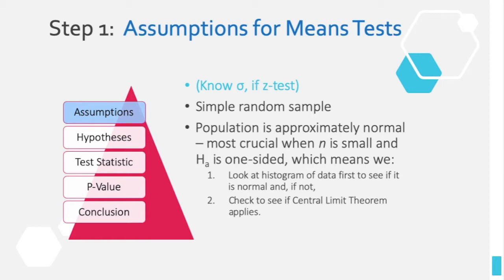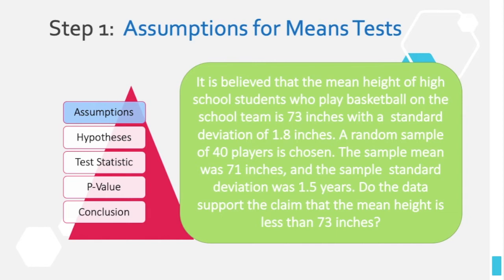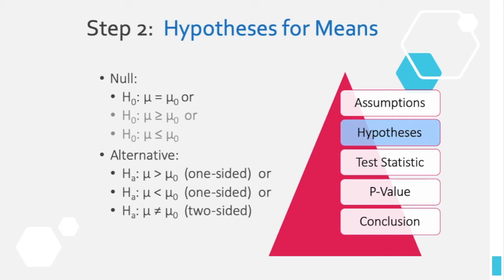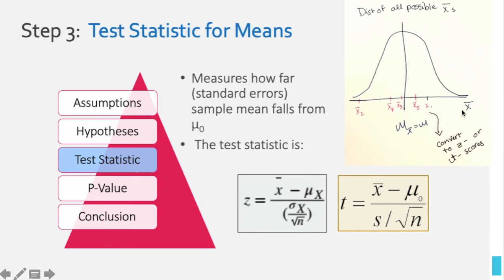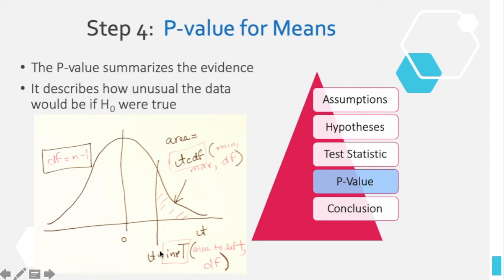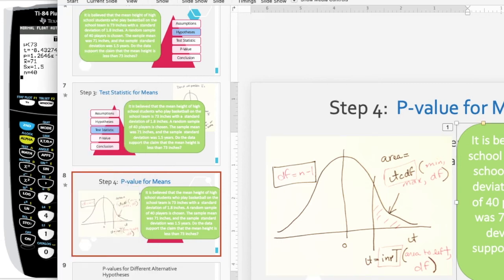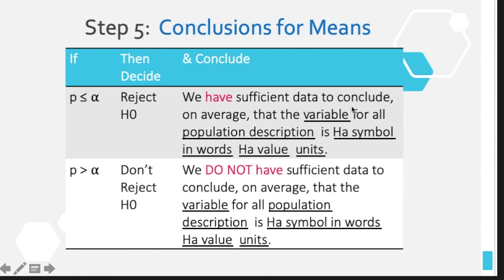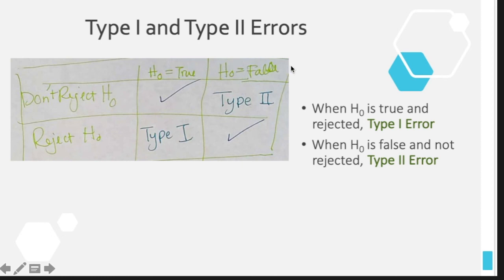Hypotheses Tests for One Population Mean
z-Test and t-Test for one population mean

This video references the openstax Introductory Statistics textbook and the Knewton online homework system.